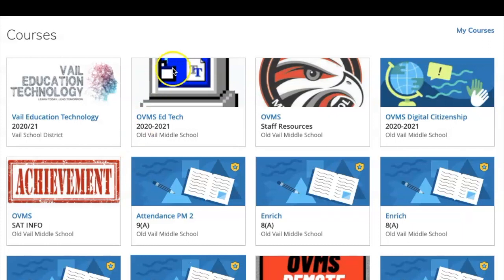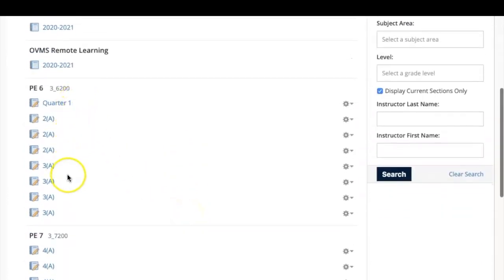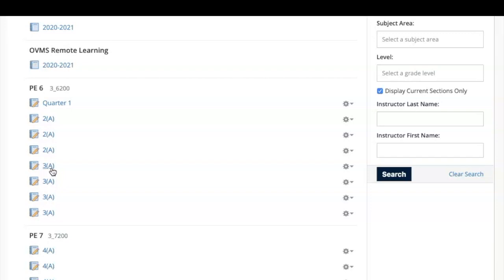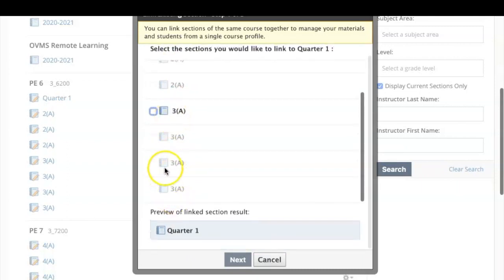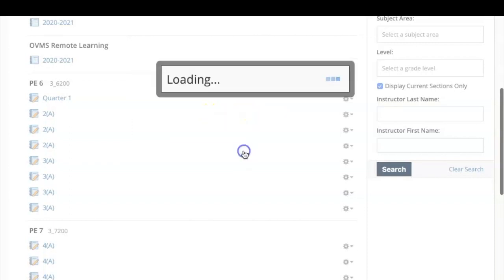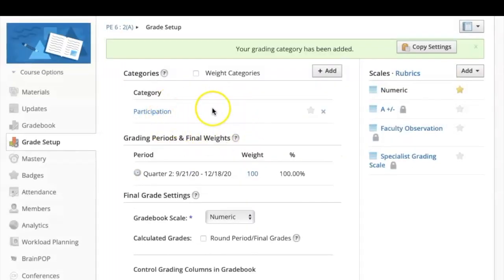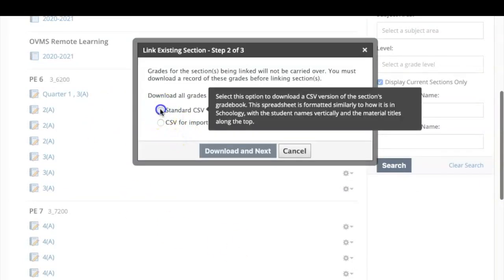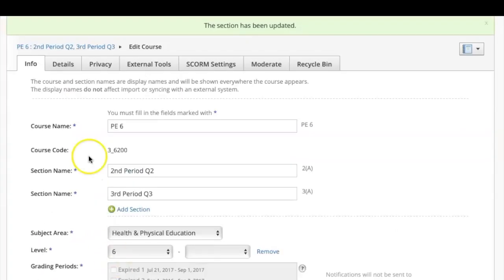Schoology: Linking Sections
Do you teach multiple courses of the same subject? Link your sections in Schoology so that you can work from one main course!